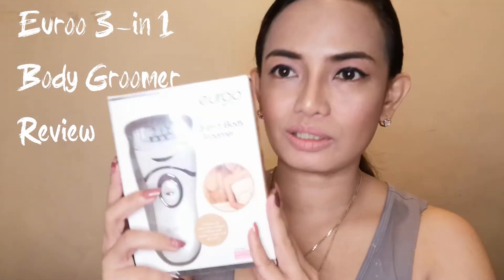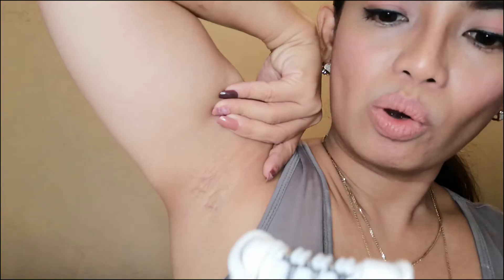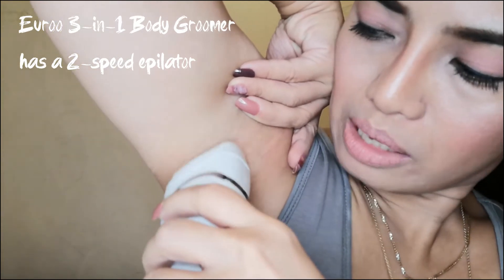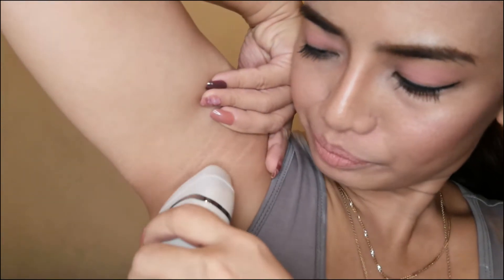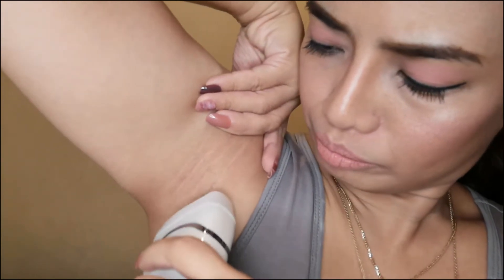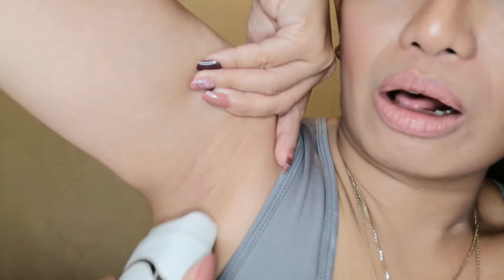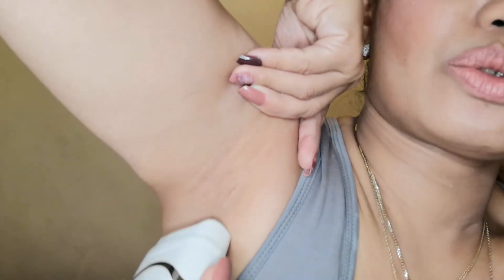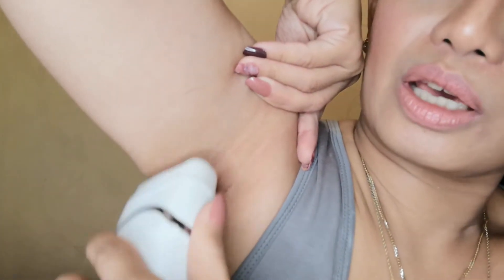Remove hairy armpits at home with this epilator gadget | Quarantine hacks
Euroo 3-in-1 Body Epilator Groomer First Ever Review. This is an HONEST, NON-PAID CONSUMER REVIEW.
My armpits have tried tweezing, traditional shaving, salon waxing, DIY home waxing, and IPL hair removal, so I know what works and what doesn't.
Frequently Asked Questions about this product, answered:
Does the epilator really work?
Is the epilator easy to use?
Does the epilator cause pain?
Does the epilator irritate or injure the armpit skin?
Can I use the epilator on my face?
Can I use the epilator on my bikini area?
Can I use the epilator on my legs?
Is EUROO 3-IN-1 BODY GROOMER  rechargeable?
Is it better than other epilator brands?
Is it durable?
IS IT WORTH THE PRICE?